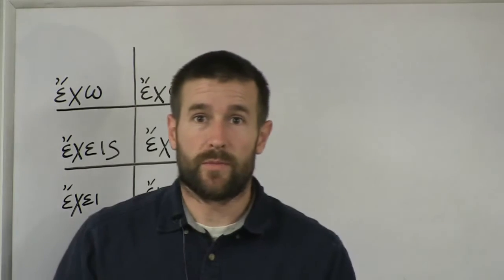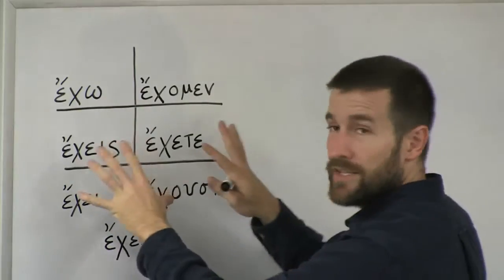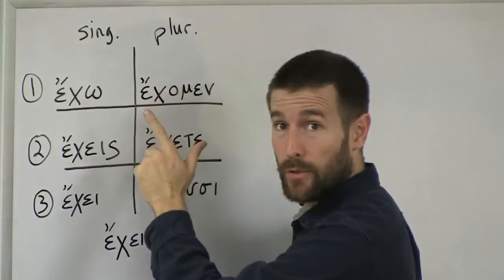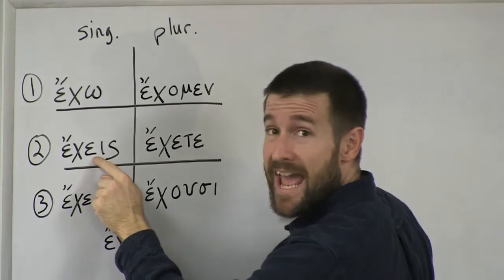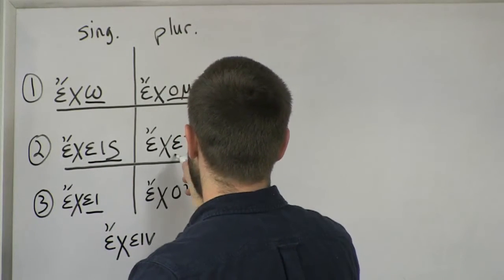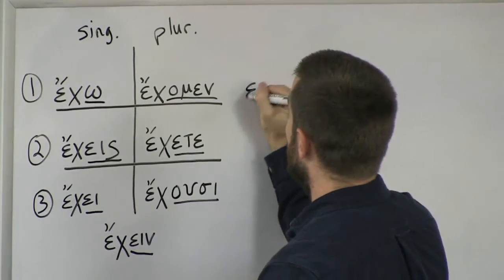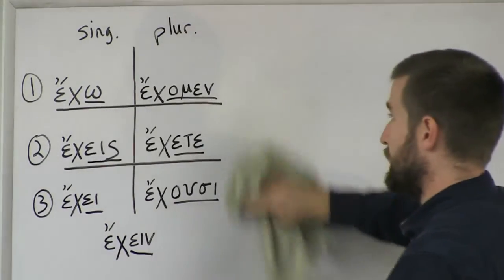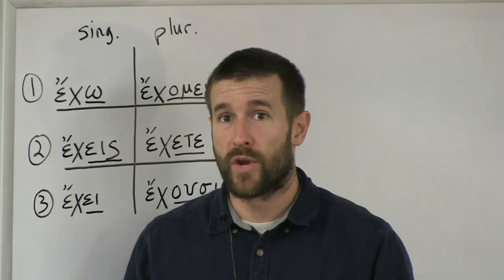Learn Greek: Verb Conjugation of έχω (I have)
) Today Steven Anderson will teach Verb Conjugation of έχω (I have) in κοινή Greek (Biblical Grammar). Learn Greek if you want to study the bible. This language is a little different from english but once you memorize the 24 letters aphabet its gonna be easy for you to learn.